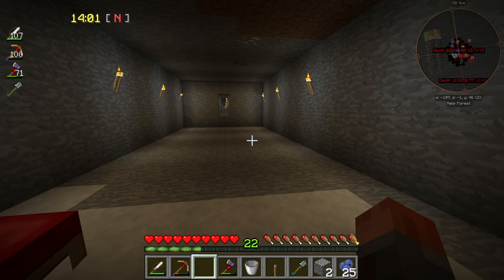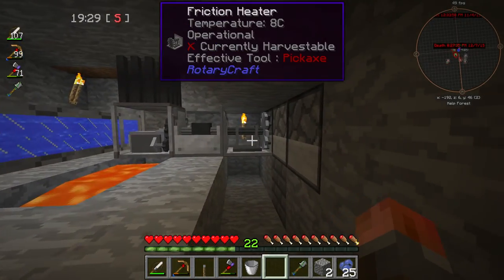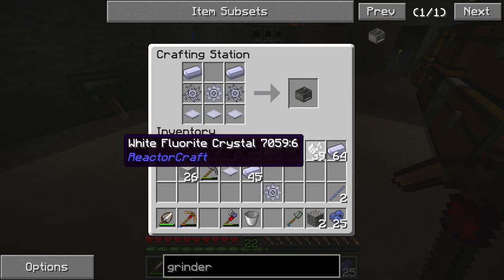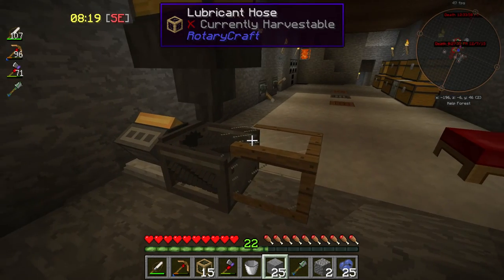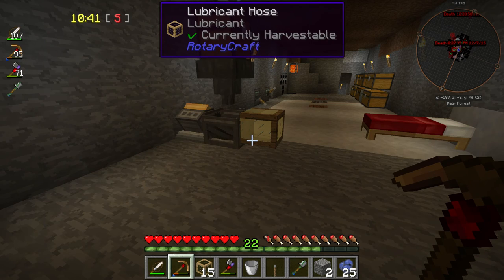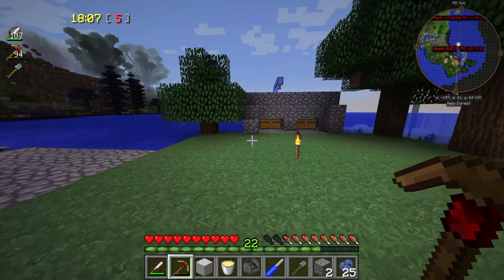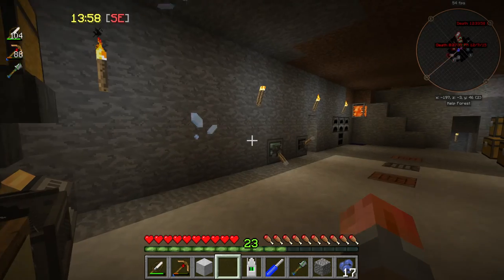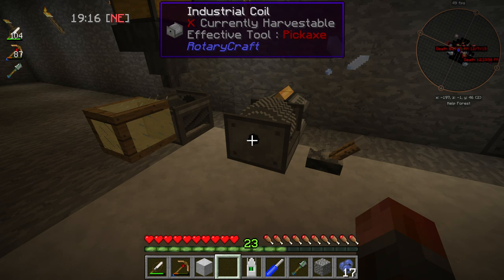RotaryCraft Tutorial E03 - Gasoline Engines, Clutches and Gearboxes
ATLauncher Revolution Pack